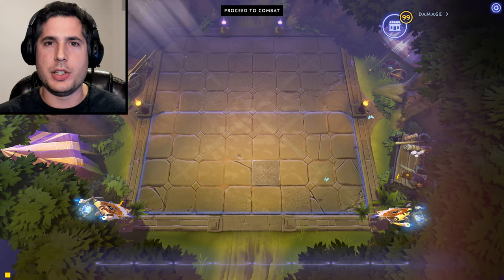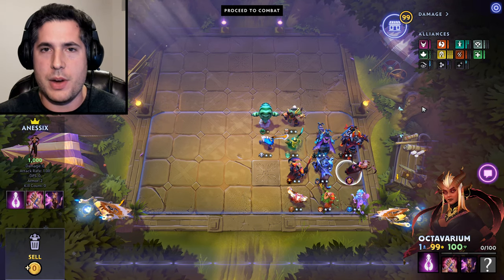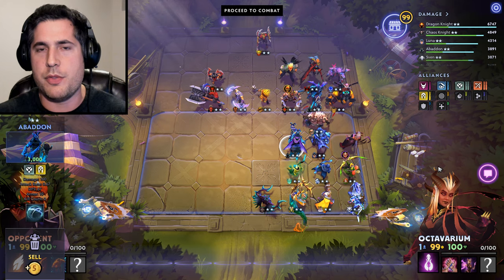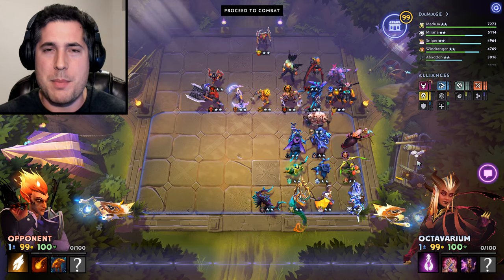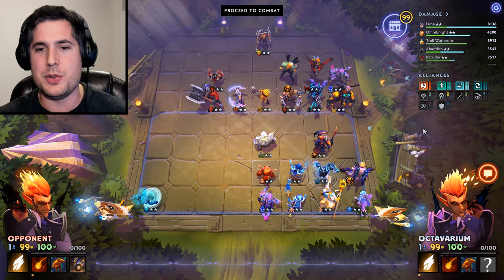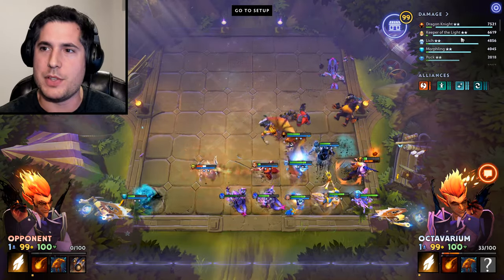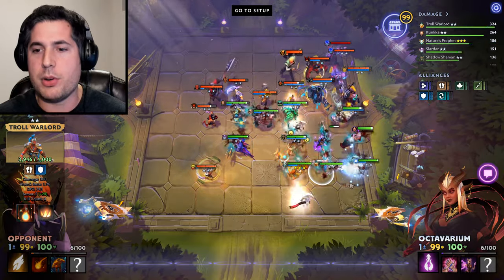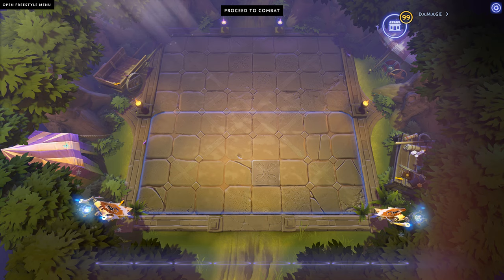Dota Underlords Builds of the Week! [Big Update Edition]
In this weekly guide, Alex breaks down the best builds in Dota Underlords! This week, the Big Update has arrived! This new patch has brought in a new meta with new top-tier builds!

The new patch that just hit Dota Underlords, the Big Update, has ushered in an entirely new meta with new builds, so be sure to familiarize yourself with the patch notes (linked below). A lot has changed from new heroes, alliances, and of course, the Underlords themselves!

Below are the board codes to each of the builds, so that you can play around with the positioning and test their general strategy.

Best Build #1 - Sven's Knights and Healers
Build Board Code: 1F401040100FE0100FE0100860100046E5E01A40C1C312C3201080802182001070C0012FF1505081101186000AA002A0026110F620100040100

Best Build #2 - Heartless Hunters
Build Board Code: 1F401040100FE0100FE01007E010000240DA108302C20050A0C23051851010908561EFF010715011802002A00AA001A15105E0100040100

Best Build #3: Knights and Trolls
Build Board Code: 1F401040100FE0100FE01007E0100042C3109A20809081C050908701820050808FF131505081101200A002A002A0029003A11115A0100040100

Best Build #4: Primodial Mages
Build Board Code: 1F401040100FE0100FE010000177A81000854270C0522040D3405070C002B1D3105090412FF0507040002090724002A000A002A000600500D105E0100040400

Best Build #5: Warriors and Trolls
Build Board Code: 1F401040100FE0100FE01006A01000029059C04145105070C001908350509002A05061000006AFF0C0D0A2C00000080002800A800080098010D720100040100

In Dota Underlords, hire a crew and destroy your rivals in this new strategy battler set in the world of Dota. Join the Beta Season, with crossplay on PC and mobile!